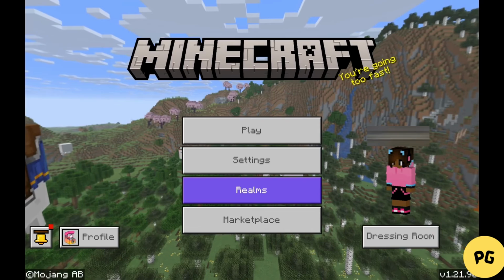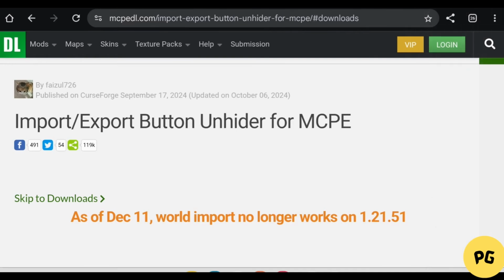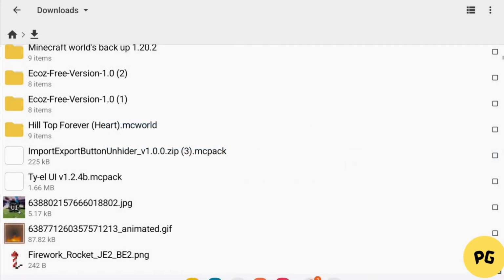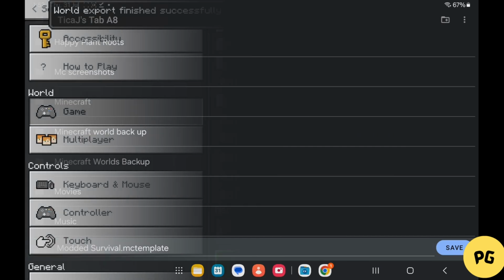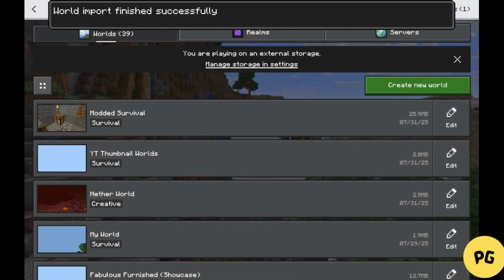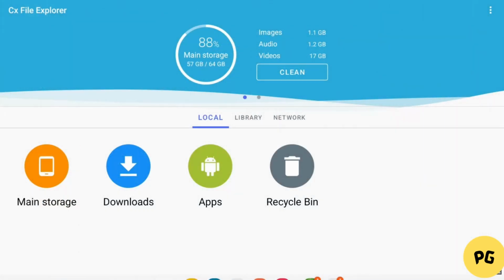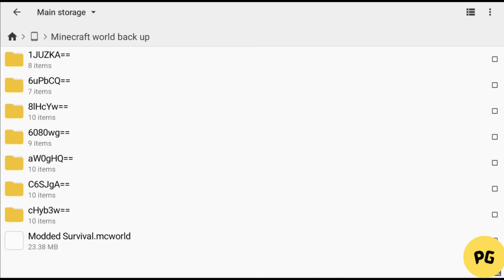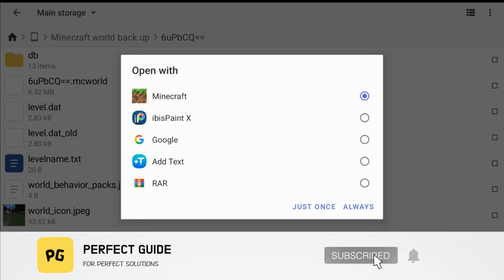How Export or Back Up Minecraft Worlds on mobile! (Works for Application!)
export minecraft worlds on mobile
how to backup minecraft worlds on android
how to export minecraft worlds on android
import minecraft worlds on mobile